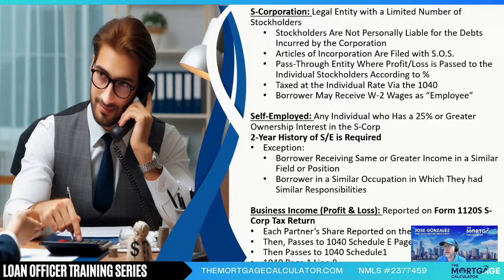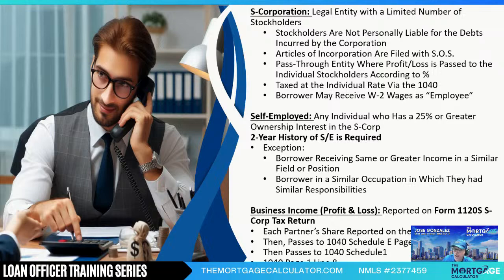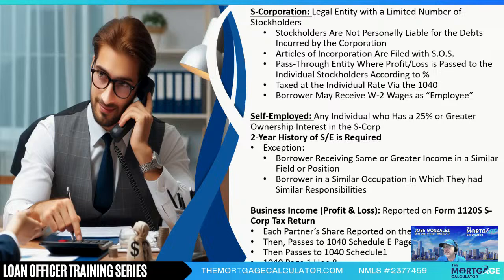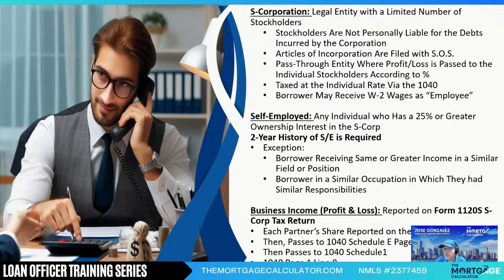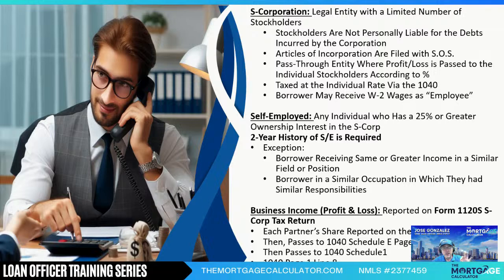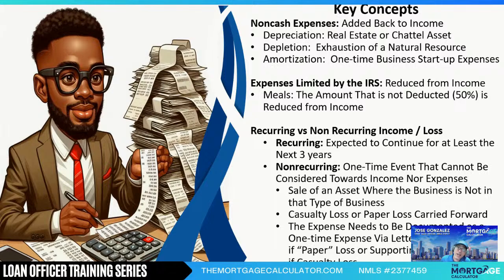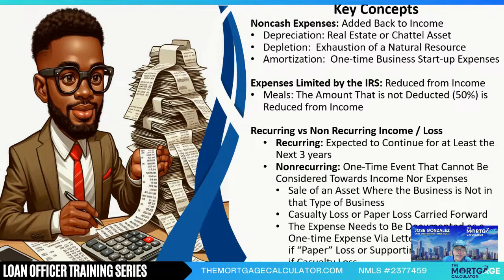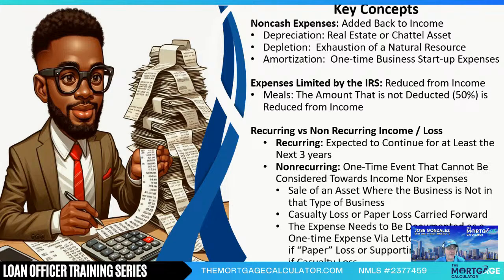Loan Officer Training - Analyzing Self-Employed Borrower Income: S-Corporations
Understanding self-employed borrower income can be challenging, especially when it comes to S-Corporations. In this episode of Loan Officer Training, we tackle the complexities of analyzing income for borrowers who operate as S-Corp owners, guiding you through key strategies to confidently assess their financial stability.

Learn how to interpret K-1 forms, identify distributable vs. retained earnings, and accurately assess shareholder wages, all while taking into account the nuances of S-Corporation tax structures. We’ll cover essential documents like the 1120S tax return, Schedule E, and financial statements, providing practical tips on identifying income trends, evaluating debt-to-income ratios, and recognizing red flags in S-Corp financials.

Packed with real-world scenarios, this episode equips you with actionable skills for working with self-employed clients, helping you make informed lending decisions and streamline the approval process. Whether you’re a seasoned loan officer or new to self-employed borrower analysis, tune in to elevate your expertise and close more loans with confidence.